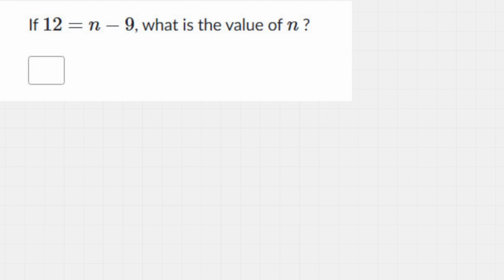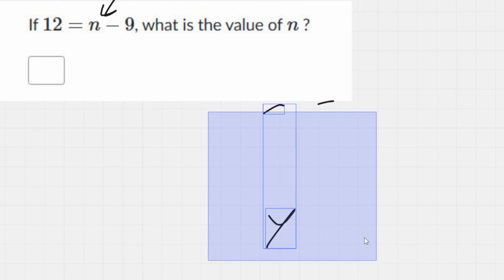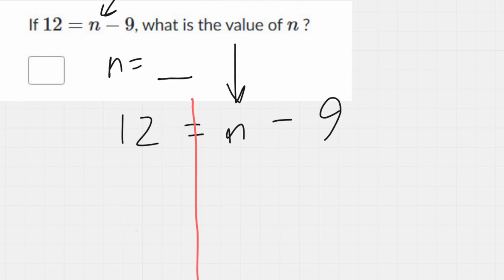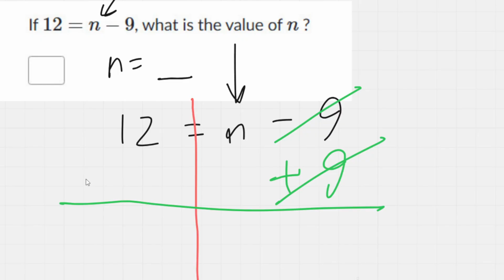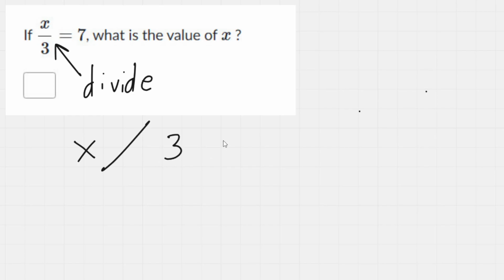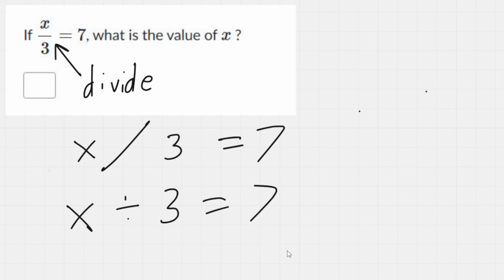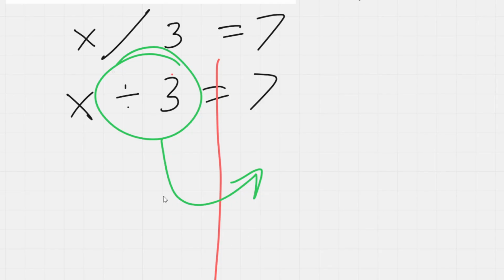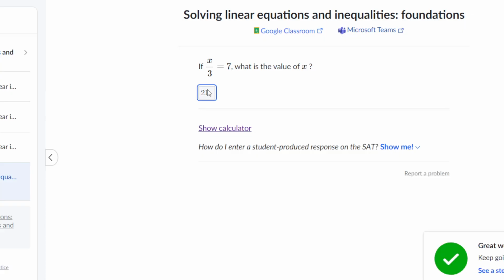Solving linear equations and inequalities | ACT & SAT Prep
Master essential math skills for the ACT and SAT by learning how to solve linear equations and inequalities efficiently. This lesson helps you understand key concepts, avoid common mistakes, and apply strategies to boost your test performance.